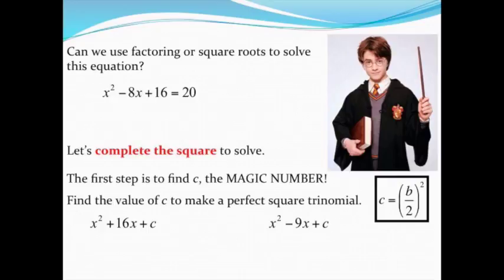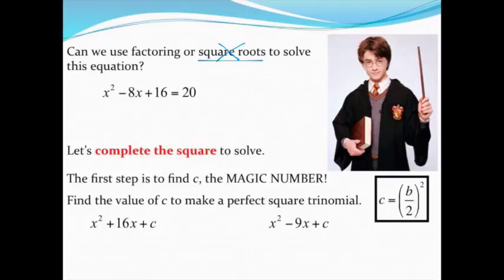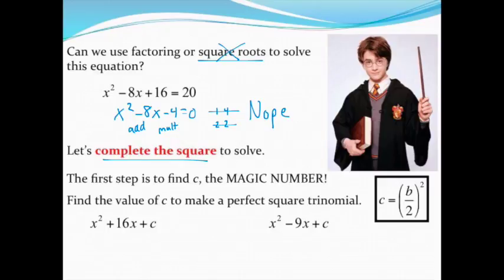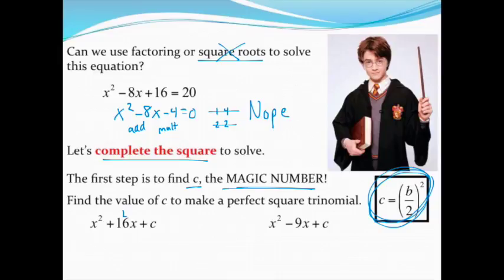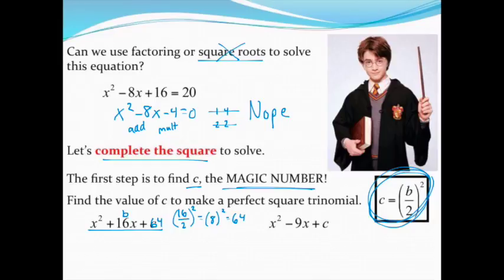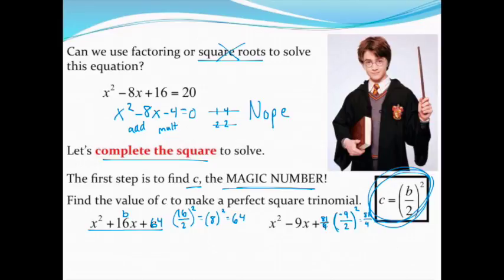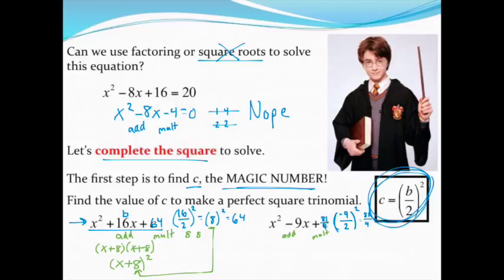Finding the value of c to make a perfect square trinomial (finding the magic number) (fractions)